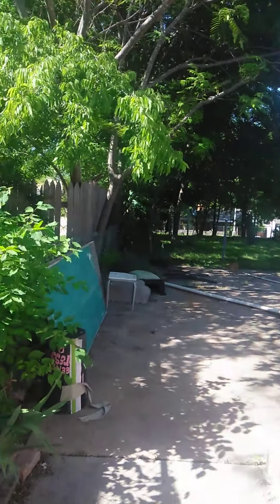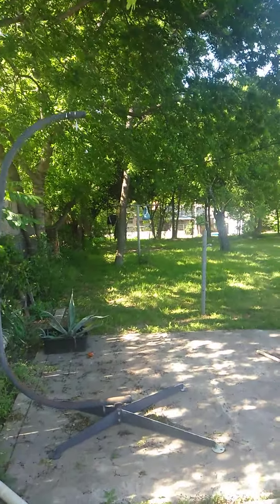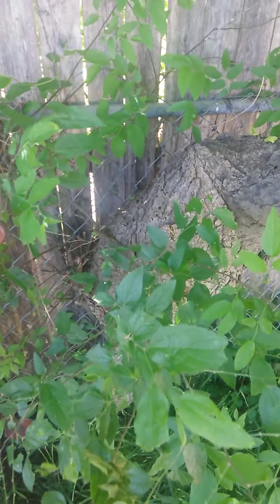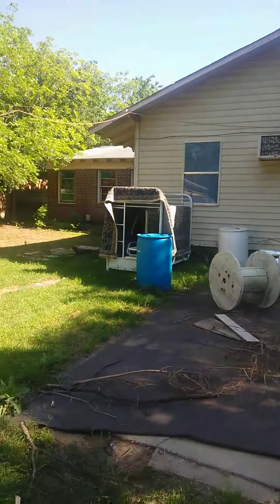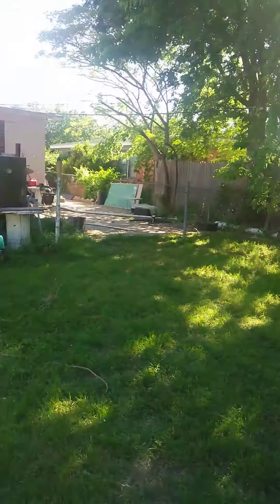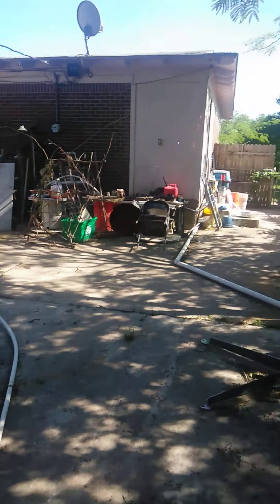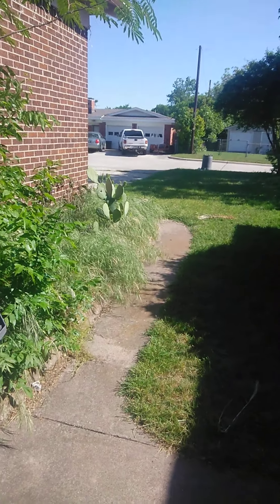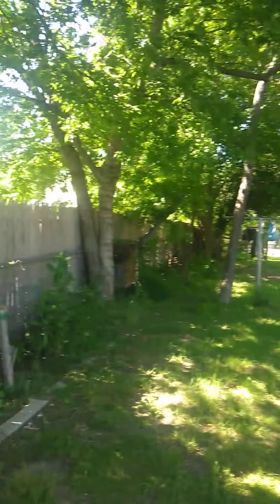April 23, 2020